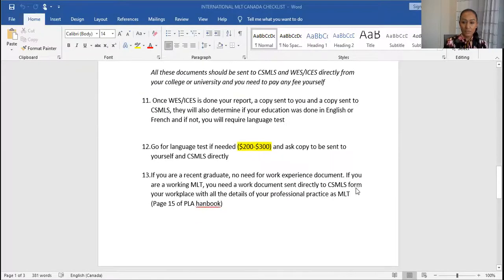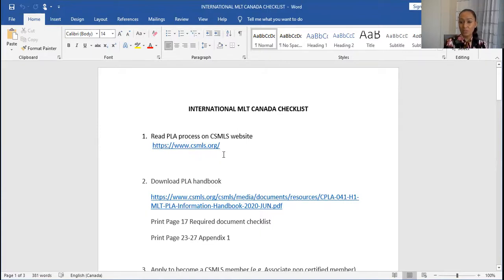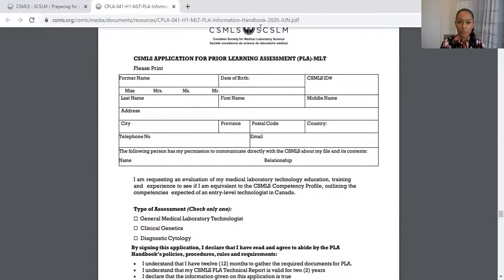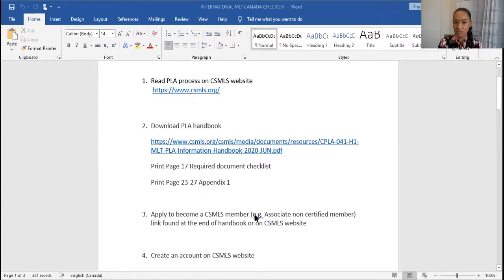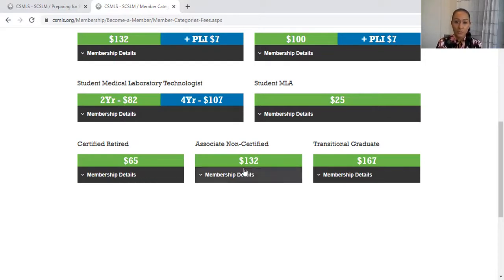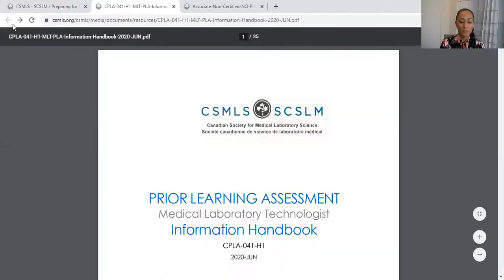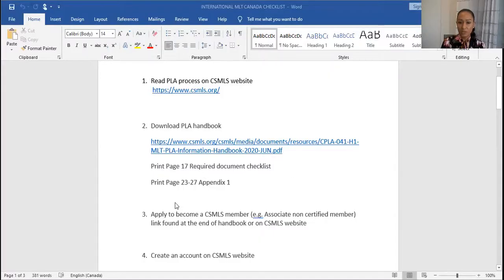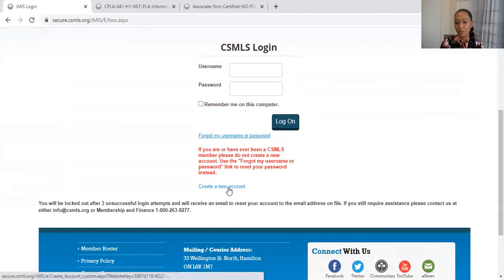First 5 steps CSMLS PLA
Roadmap to CSMLS Prior Learning Assessment
Initial costing and fees required to start the process